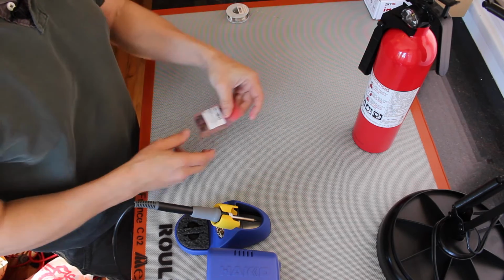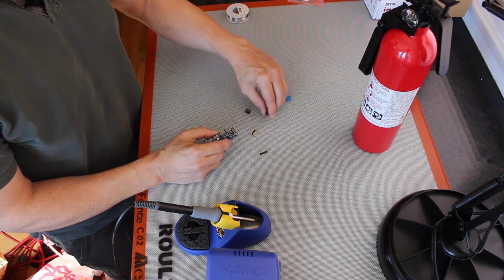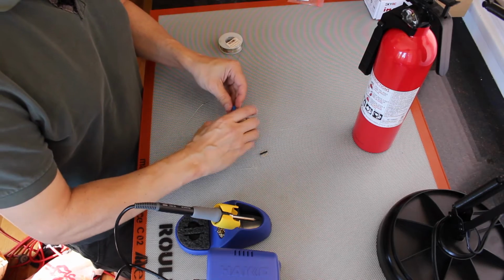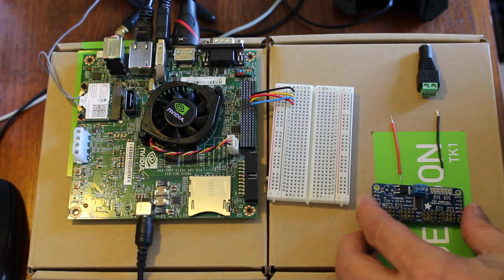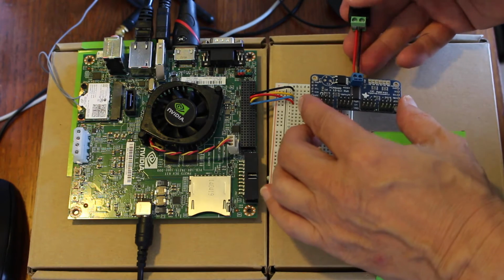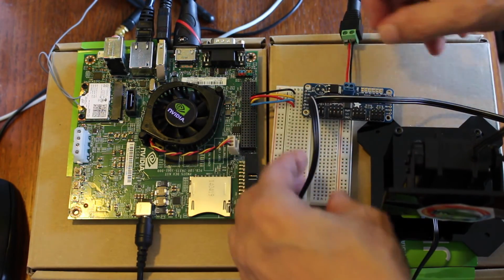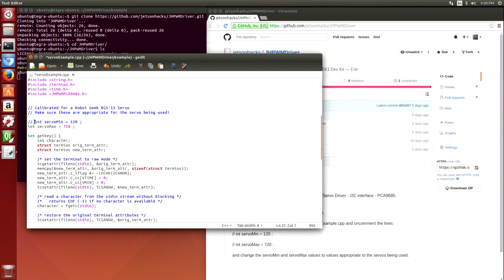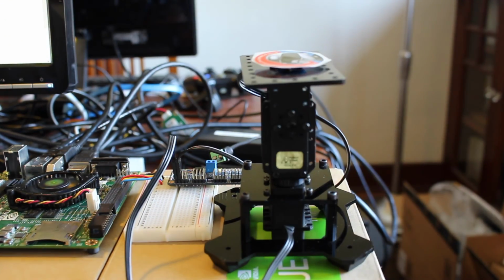PWM Servo Driver - NVIDIA Jetson TK1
Connecting a PWM Servo Driver to the Jetson TK1.
Demonstration of connecting an Adafruit 16-Channel 12-bit PWM/Servo Driver over I2C to the NVIDIA Jetson TK1.